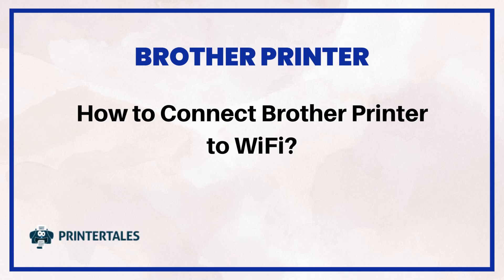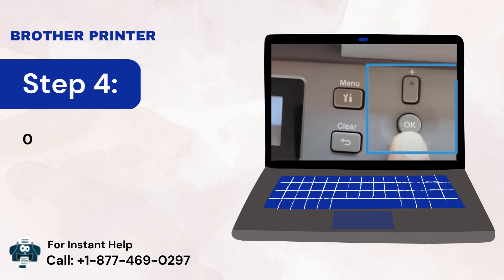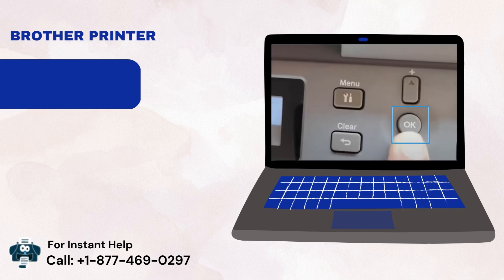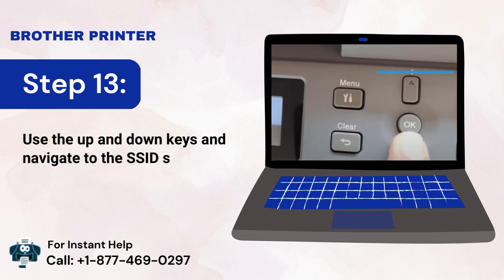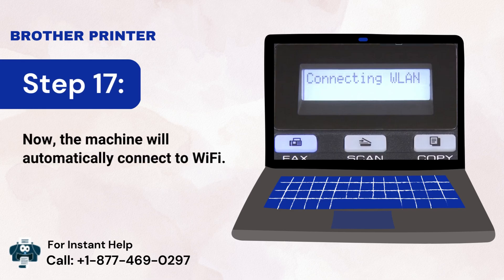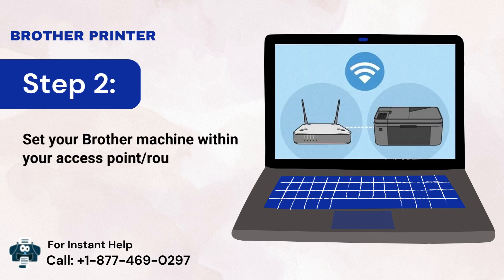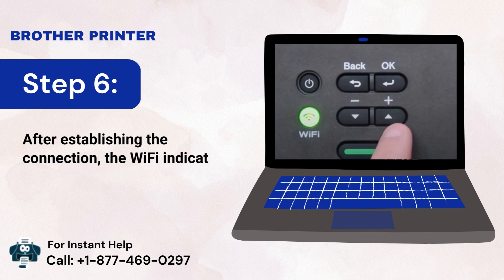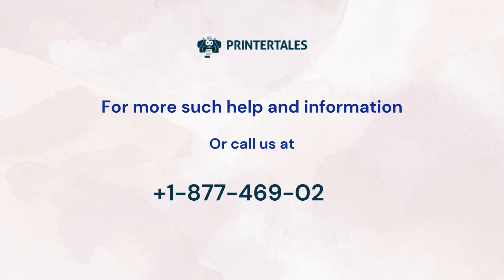How to Connect Brother Printer to Wi-Fi? | Printer Tales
Do you want to know how to connect a Brother printer to Wi-Fi? You can face many issues while trying to connect your printer to Wi-Fi. Keep watching the video till the end to know the right method and steps to establish a connection between brother printer and Wi-Fi.

Methods to Connect the Printer to Wi-Fi

Method 1. (How to Connect Your Brother Printer to Wi-Fi Network): 00:00:08
Method 2. (How to Connect Brother Printer to Wireless Network [WPS]): 00:02:01

Still facing to 'Connect Brother Printer to Wi-Fi' issue or not solved yet?

Having any Issue with your Brother Printer?

You can explore our website for more information on printer solutions and read blogs related to printers. You can Book A Service on our website.